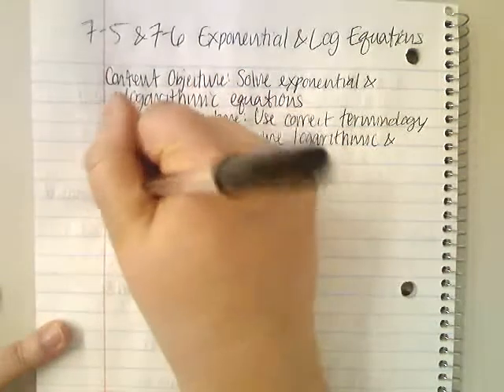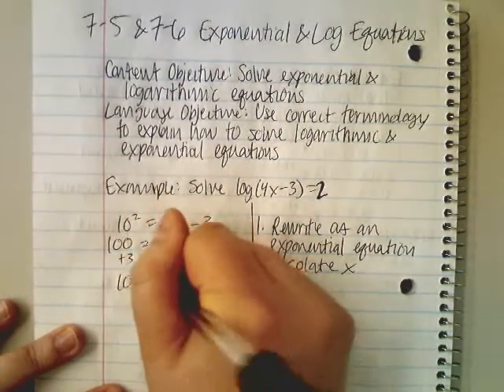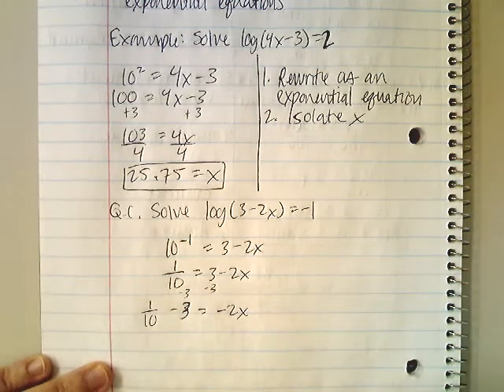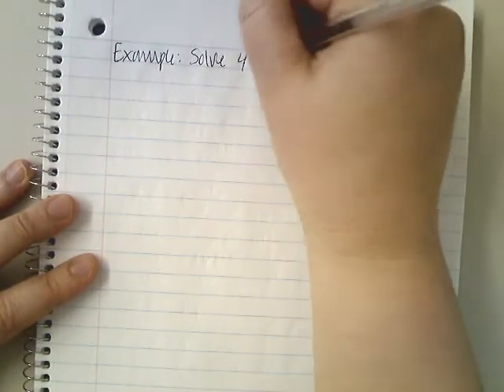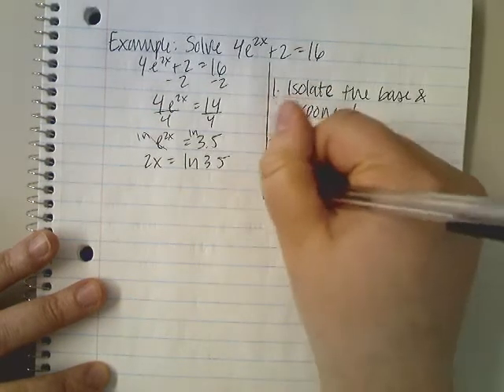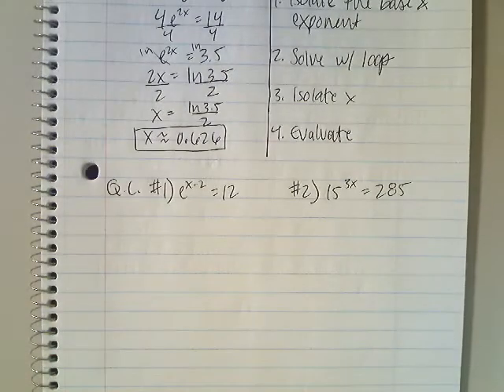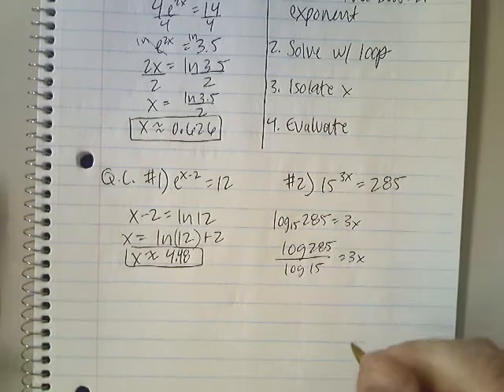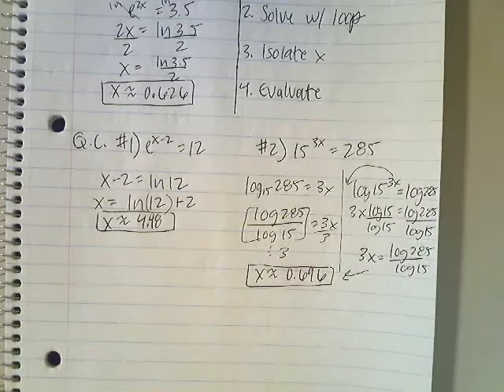7 5 & 7 6 Exponential and Logarithmic Equations